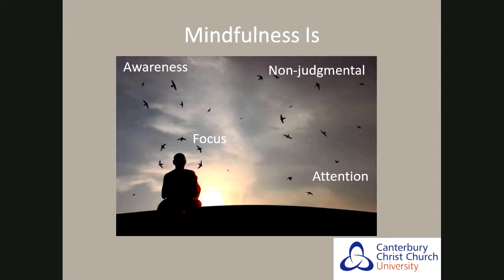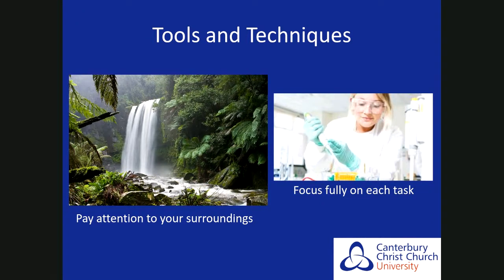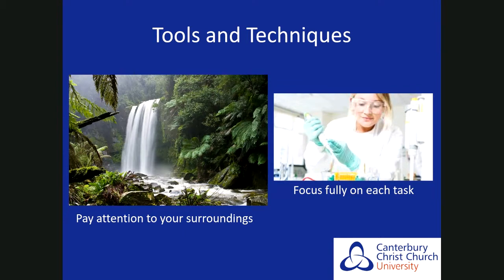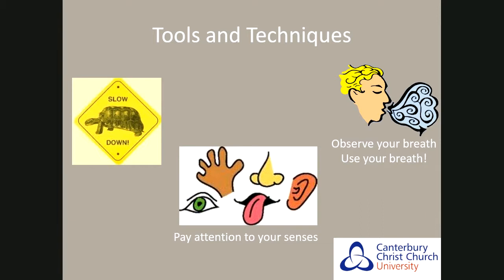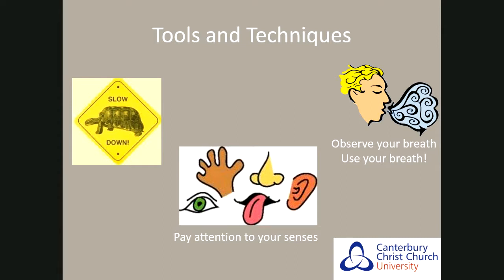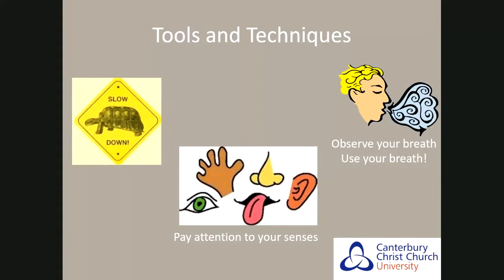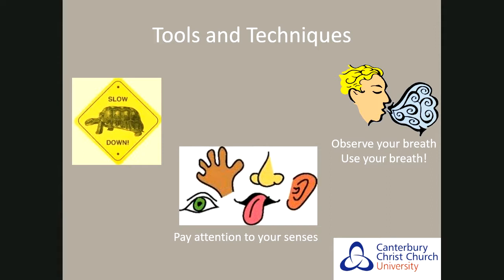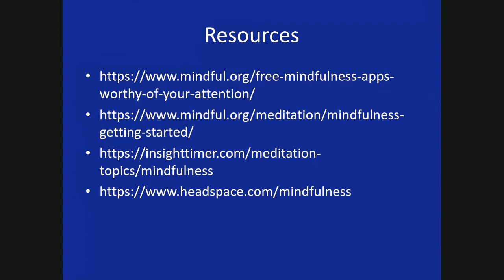The science of mindfulness (Part two)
In the second part of this presentation, Dr Asma Ahmed talks about how scientists can practically implement techniques of mindfulness for better mental health and concentration in their day to day lives.